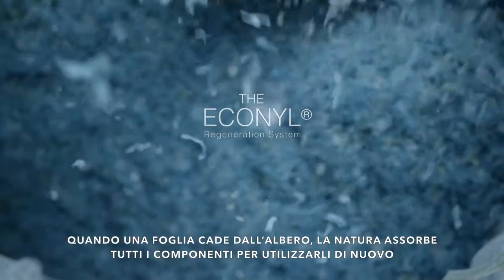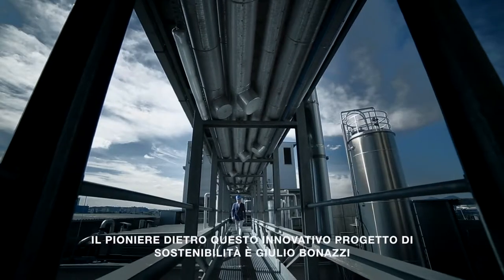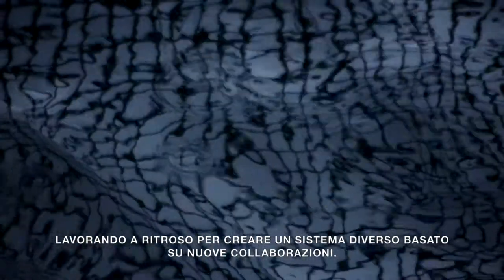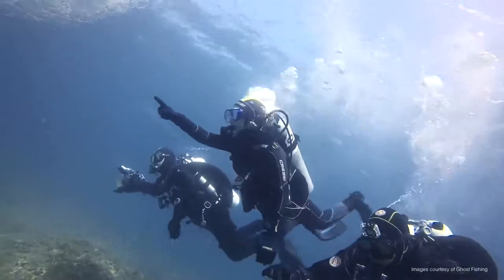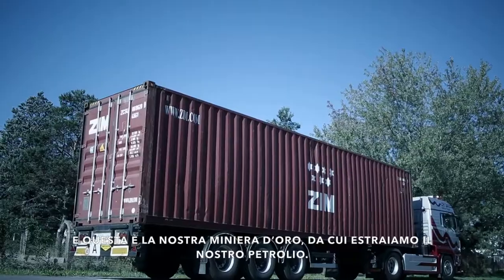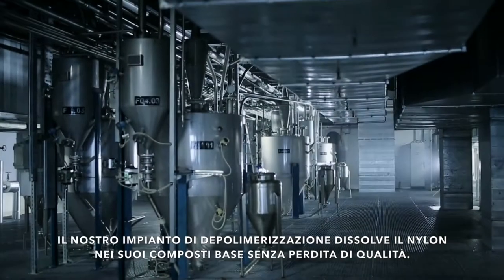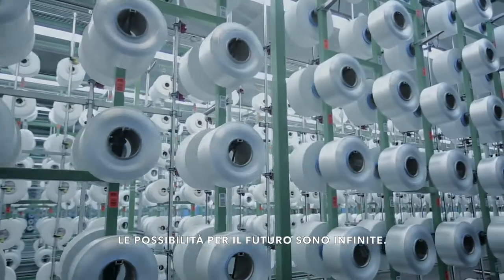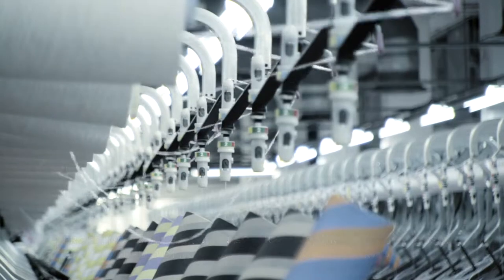Un viaggio per scoprire il sistema di rigenerazione ECONYL®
Il sistema di rigenerazione ECONYL® è un processo unico al mondo che permette ad Aquafil di produrre filo di Nylon 100% rigenerato utilizzando rifiuti invece di materia prima da fonte fossile.
Il filo rigenerato ECONYL® è usato attualmente dai principali brand sia nell'ambito della pavimentazione tessile che in quello della moda.
Ma com'è stato l'inizio di quest'avventura? Quali sono state le difficoltà incontrate?
Questo video illustra tutti gli step di questo viaggio che è ancora in corso.

Video in inglese, sottotitoli in italiano.